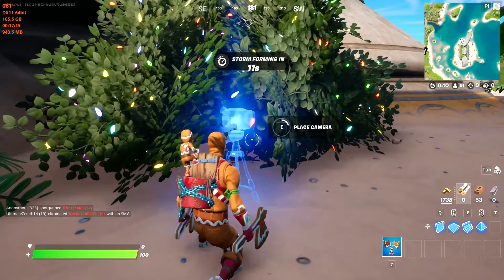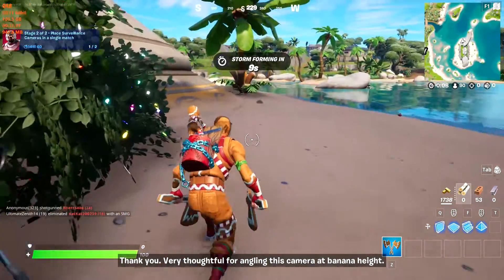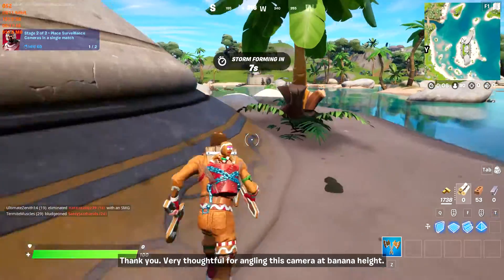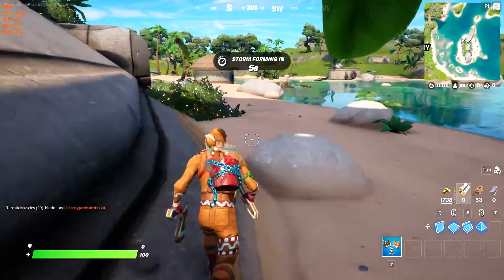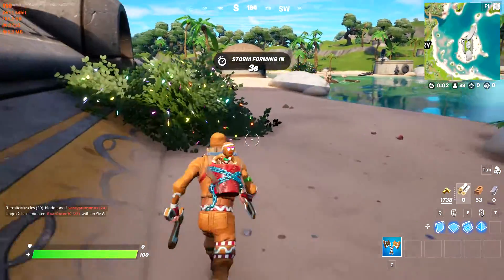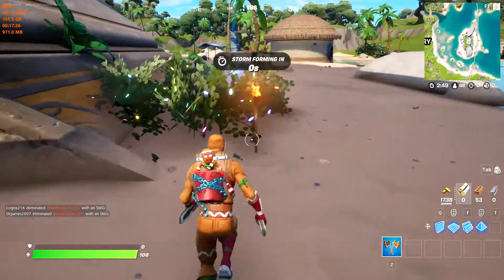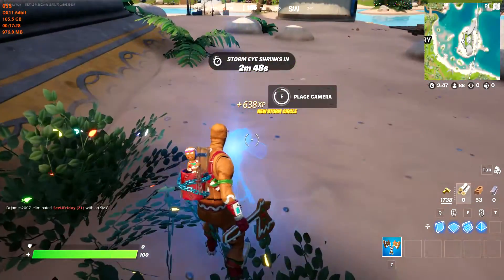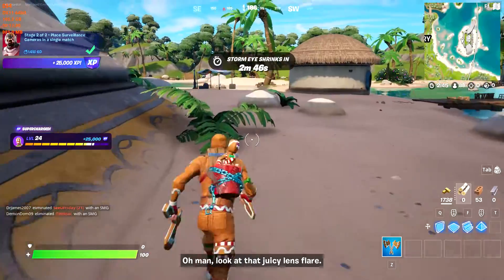Fortnite Statue Quest From The Seven